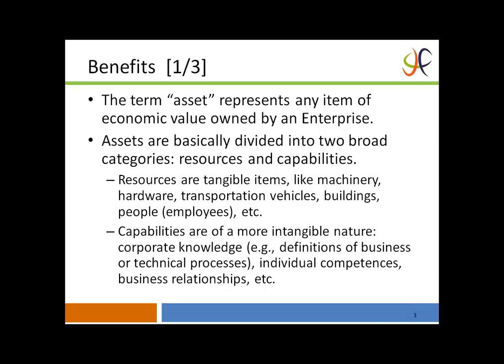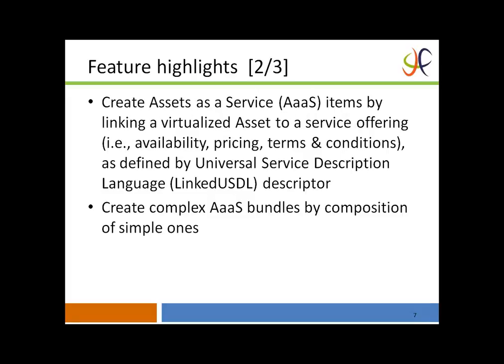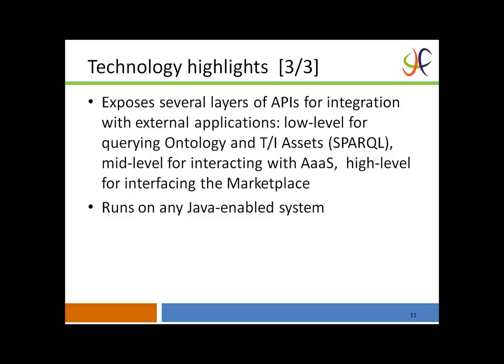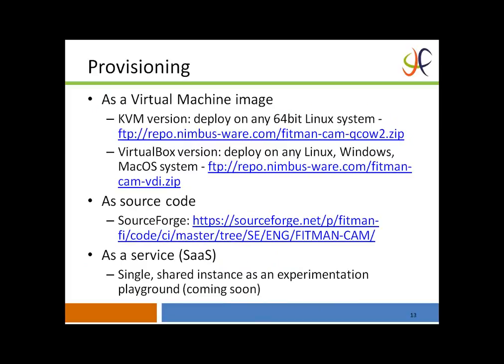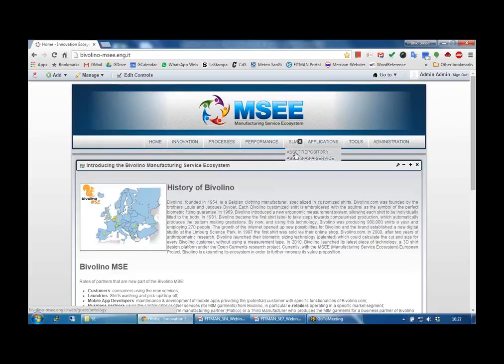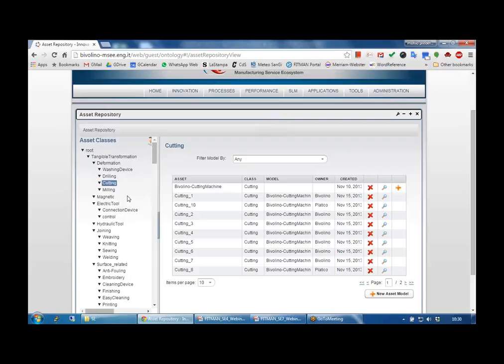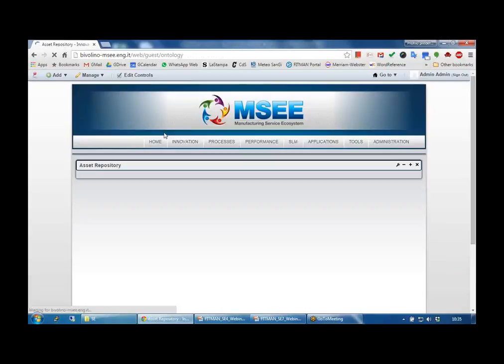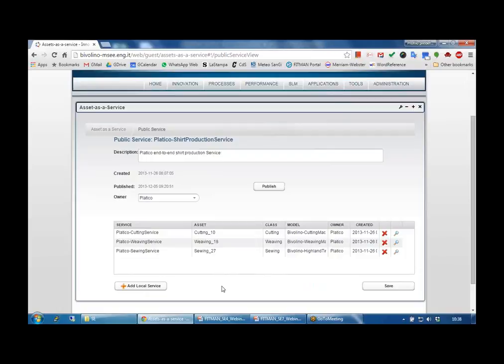FITMAN Webinar 2015 06 Collaborative Asset Management (CAM)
A webinar on the Collaborative Asset Management (CAM) Specific Enabler (SE) from the FITMAN project. This SE enables collaborative, ontology-based management of virtualised tangible and intangible manufacturing assets. Presented by Mauro Isaja from Engineering.